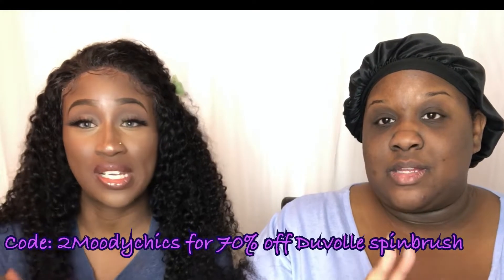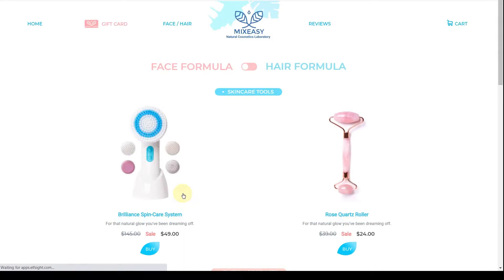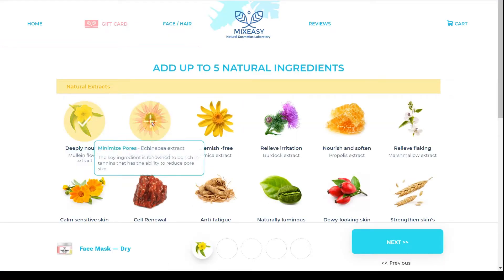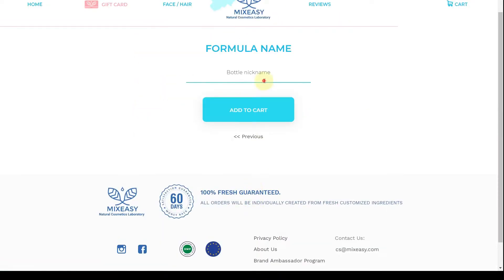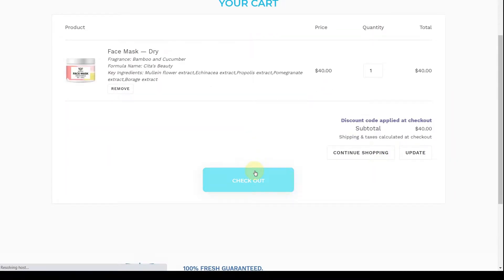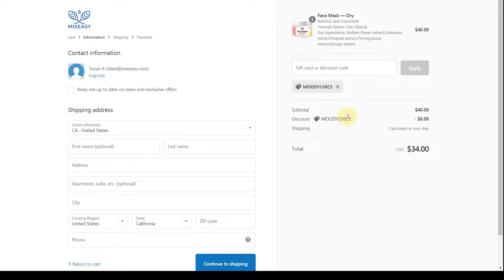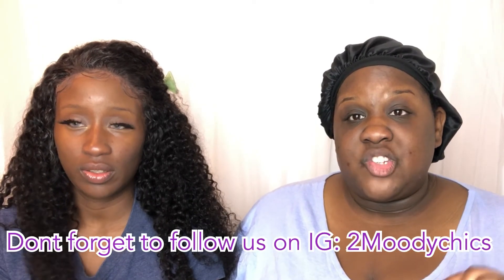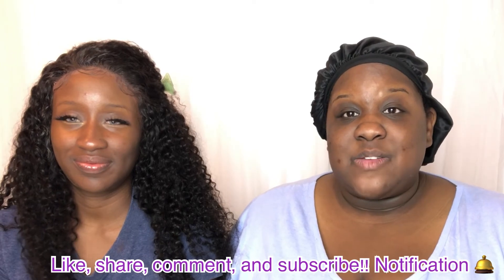Get unready with us!! Skin routine ft. Mixeasy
Get unready with the 2Moodychics!! Let us know if you would try these products or if you already have and be sure to let us know the difference it made in your skin!!